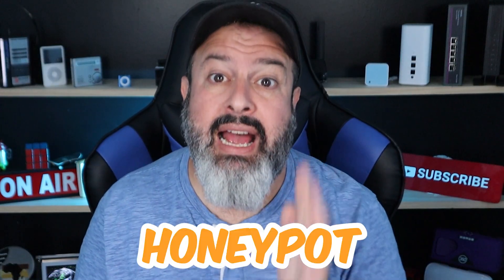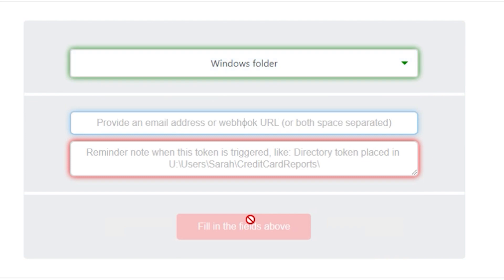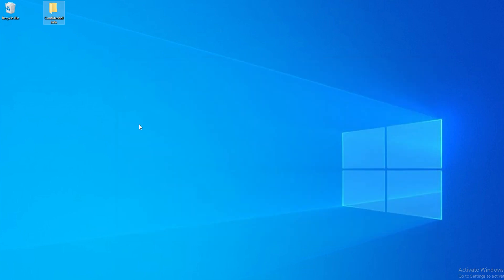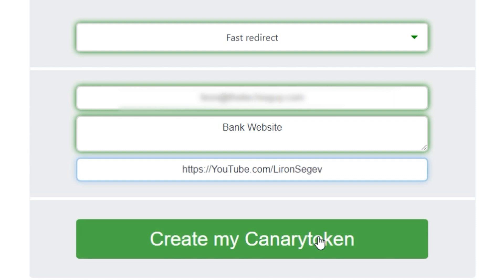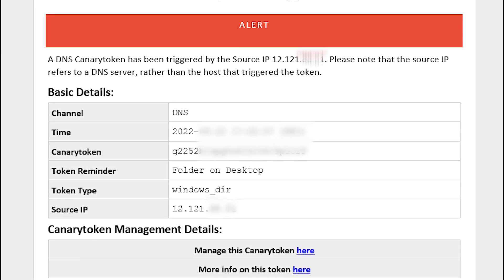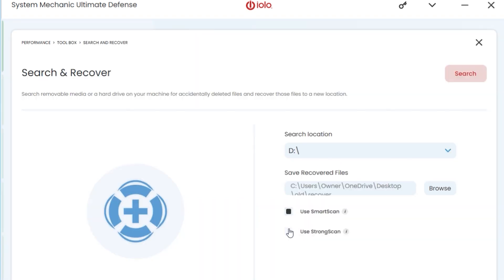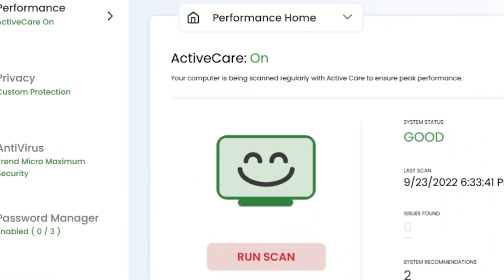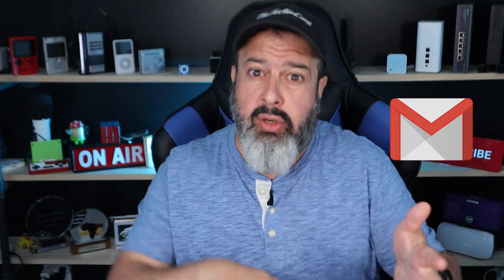Catch the hacker the MOMENT they are on your computer!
I was hacked.  We are all so sure our anti-virus is protecting us, but what if it isn't?
Here is what you need to do!

00:00 I got hacked
00:13 What is a honeypot
00:55 How to set up a honeypot to catch hackers
04:35 How to recover deleted files
06:31 How companies are tracking your email